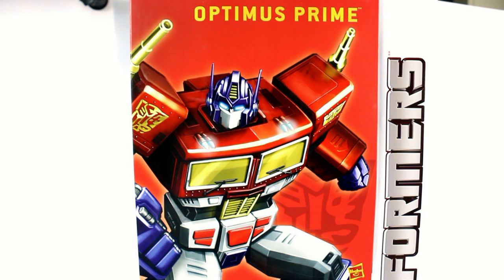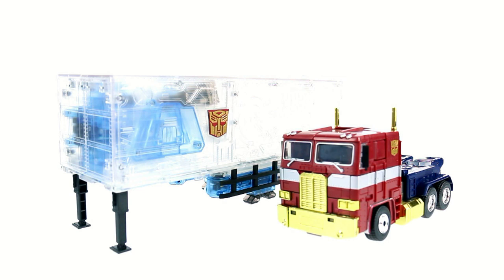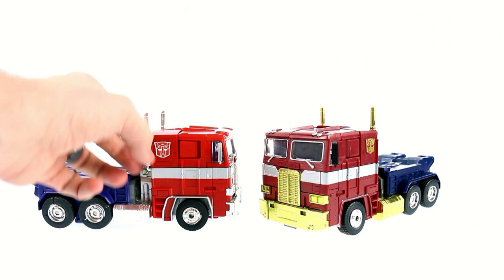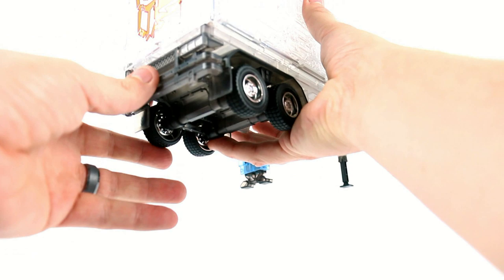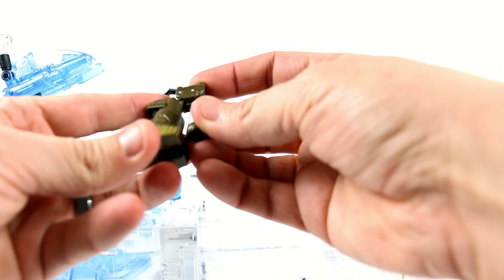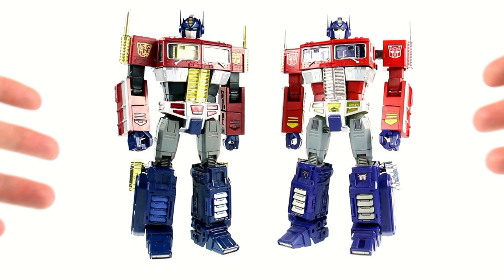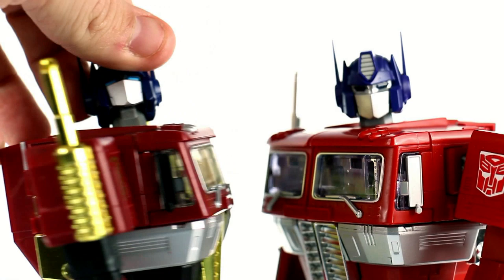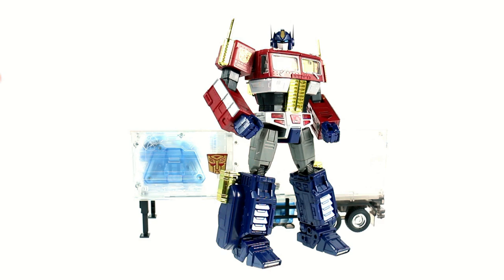Video Review of the Transformers Year of the Horse Optimus Prime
Video Review of the BBTS Shared Exclusive: Year of the Horse Optimus Prime